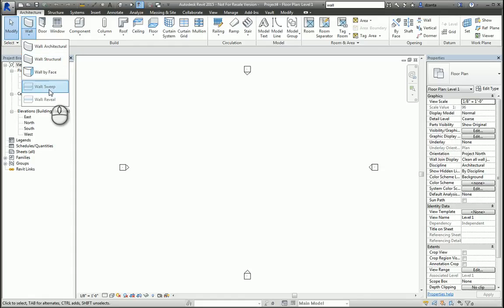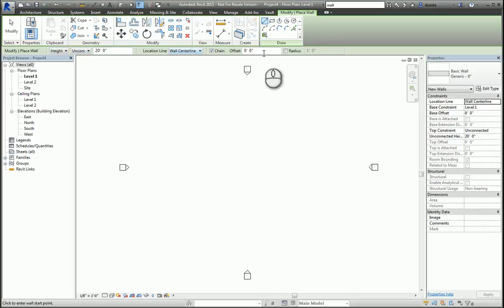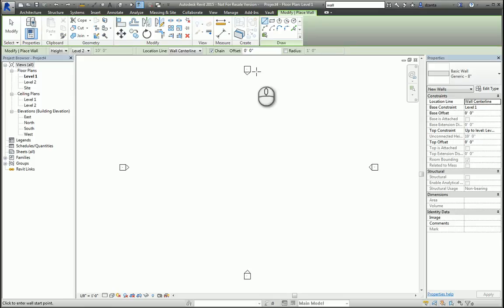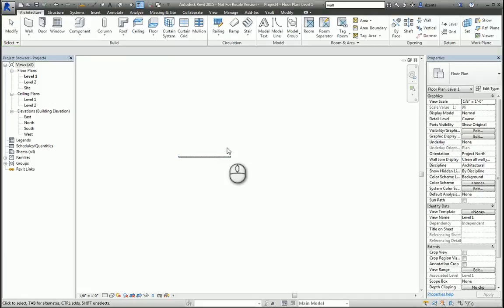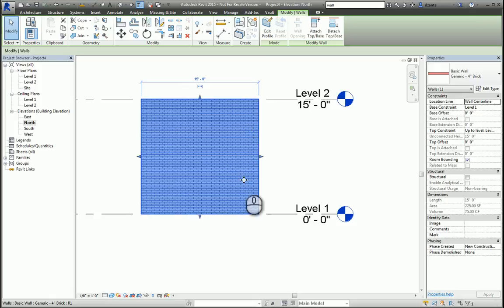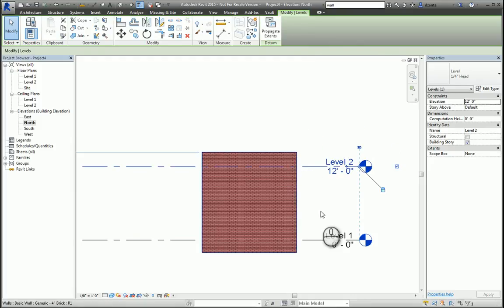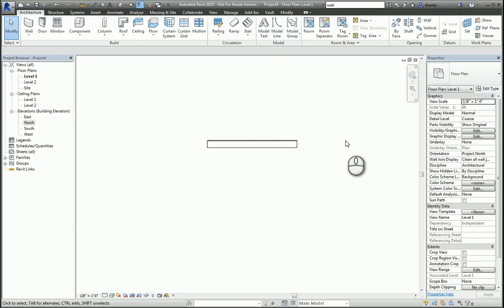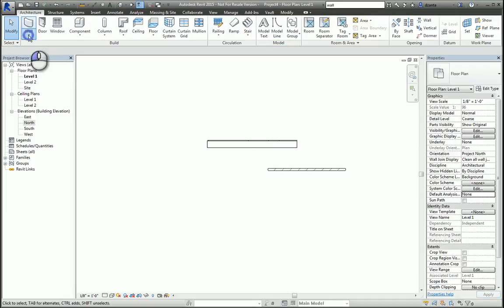Revit Wall A How To Guide